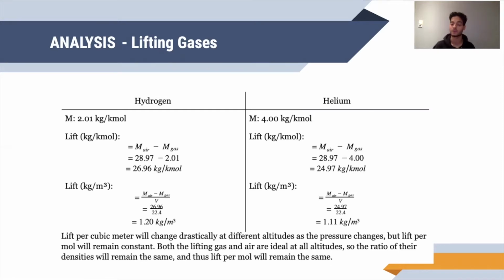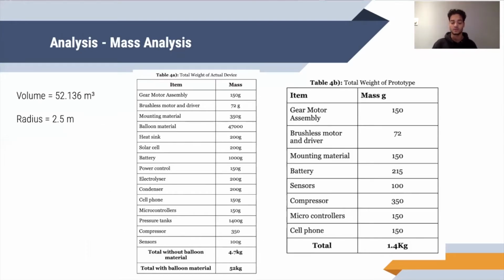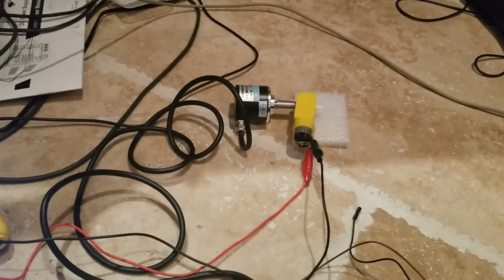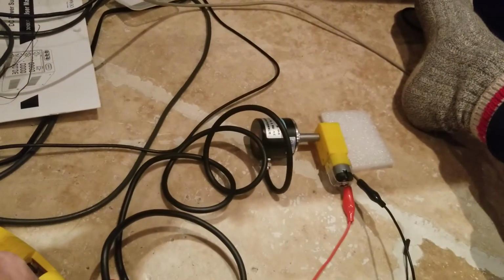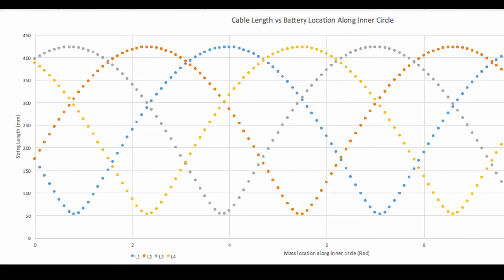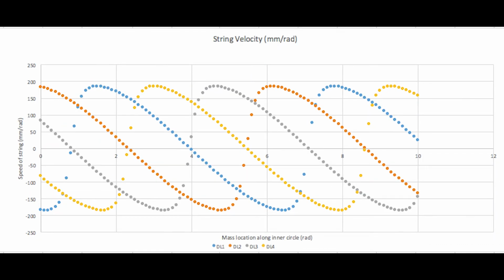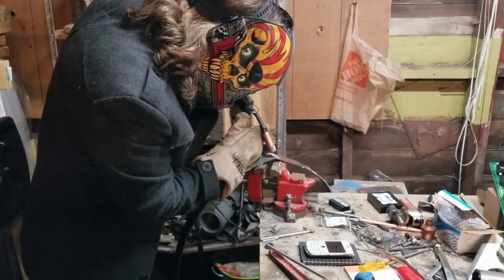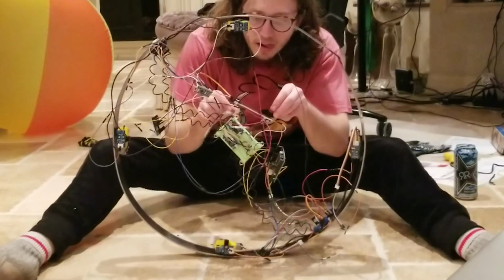Life Star Final Video Presentation